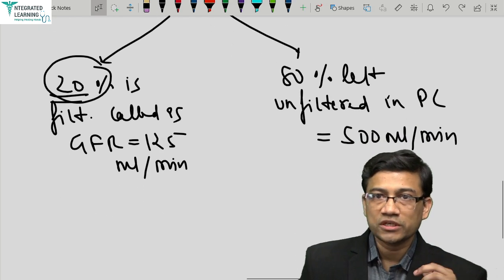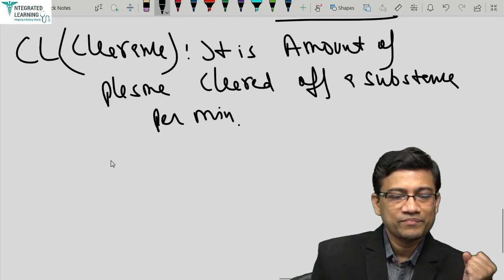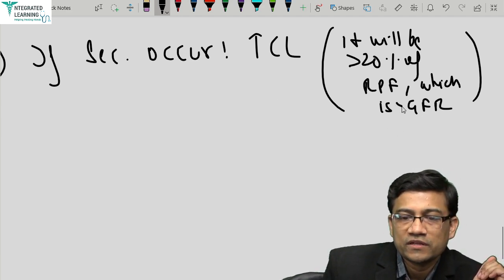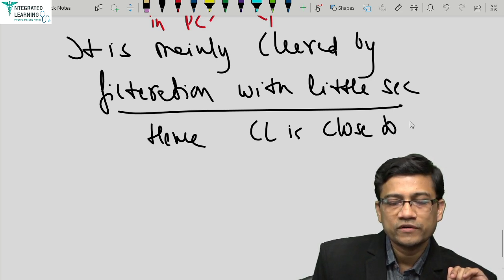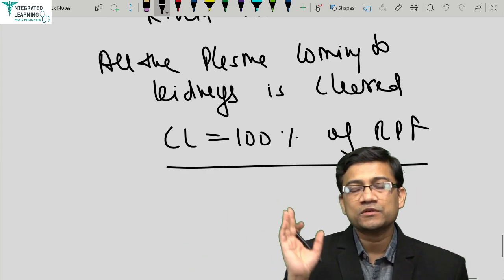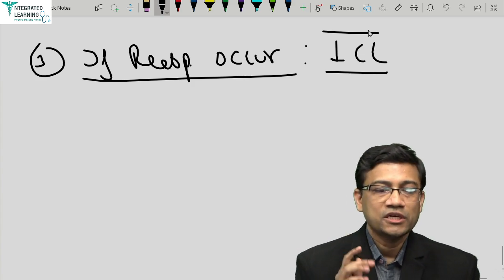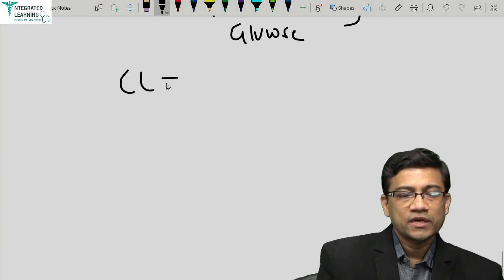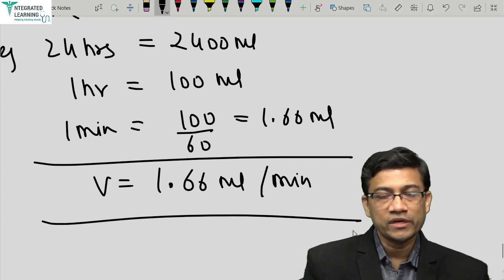6. Renal Clearance